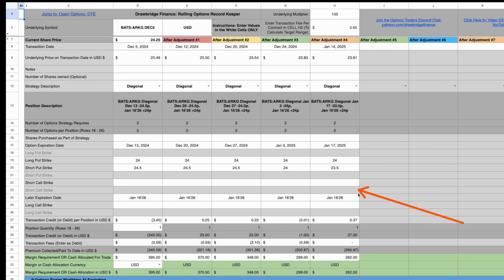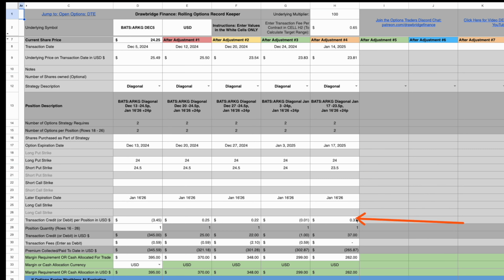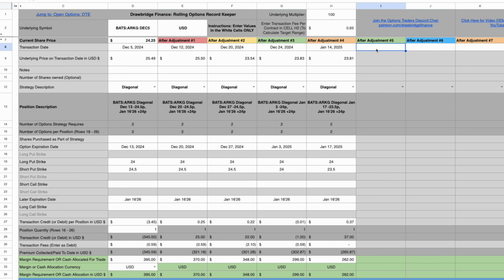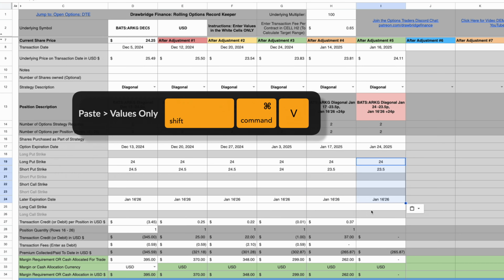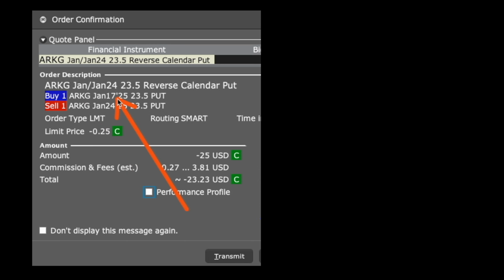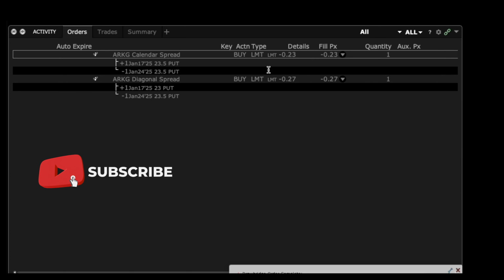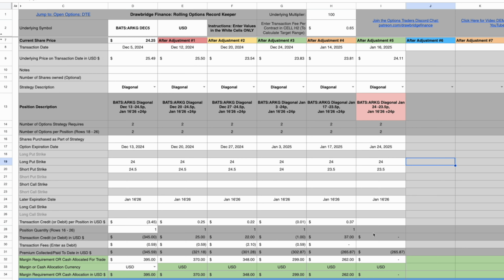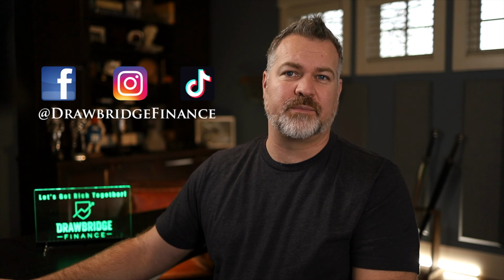Rolling a Diagonal Options Strategy in the Rolling Options Record Keeper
Rolling options is a great way to create an income stream in a cash account. I'm showing you how I roll a short option against longer dated options and record it in the Rolling Options Record Keeper.

▬ 3 Week Swing Trading Alert Trial - and Free Spreadsheet ▬▬▬▬▬▬▬▬▬

⏩ Chapters:
0:00 Intro to Rolling an Option for Cash Flow
0:21 The current position
1:14 The trade in the Brokerage
1:30 Enter the new position
1:44 Keyboard Shortcuts
2:35 Record transaction and commissions
3:00 Looking at the chart

▬ Trading Computer ▬▬▬▬▬▬▬▬▬

► LG OLED 48” 4k TV/Monitor
► Samsung 28” 4k Monitors
► Startech USB - HDMI (3rd Monitor)

▬ Cameras ▬▬▬▬▬▬▬▬▬

► My New Canon RP
► My New Canon 35mm Lens
► Canon 80D EF-S 18-135mm

▬ Live Stream Gear: Video ▬▬▬▬▬▬▬▬▬

► Atem Mini Pro
► Glide Gear Teleprompter
► Elgato Stream Deck XL

► Iphone Lightening HDMI Adapter
► Joby GorillaPod (Bendy Tripod)

My primary investment strategy is long term high yield dividend investing, ETFs and reducing risk and exposure using options. I have been actively trading the stock market for over 25 years and have built most of my wealth by reinvesting my dividends and following my 14 Personal Rules of investing. I actively trade options on both the American and Canadian Stock exchanges using options strategies and buying and holding high yield dividend paying stocks.

Want to learn how to trade stocks and make more money? This channel is dedicated to increasing investment returns and building wealth by passively trading in the stock market. I produce weekly videos for the beginner trader and use simple explanations to learn how I buy and sell stocks for profit.

Levi Woods